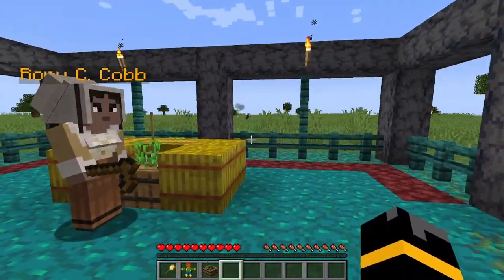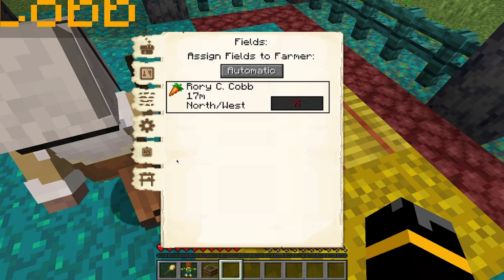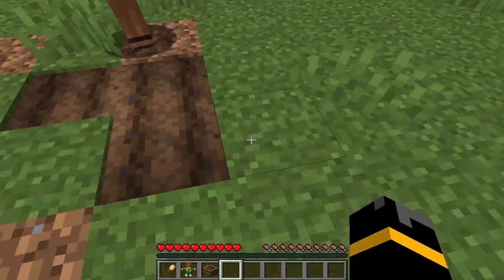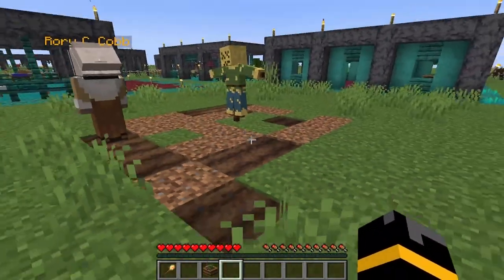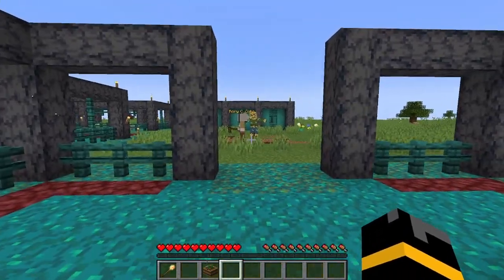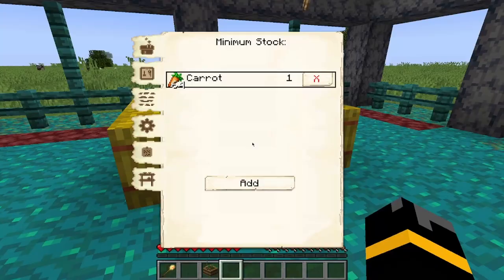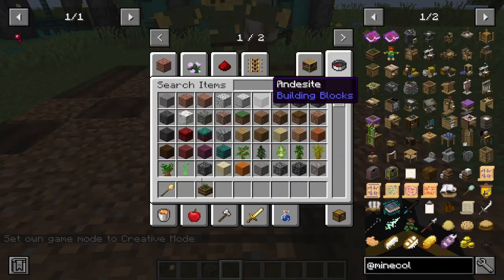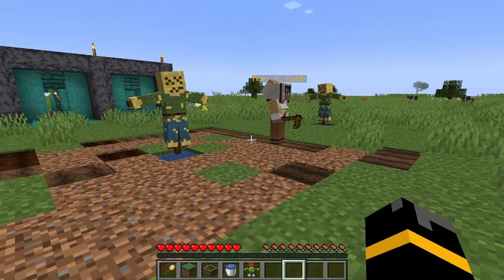How to Set Up automatic Farms - 1.19.2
In this Minecraft tutorial, we'll show you how to set up a farm in the game Minecolony. This farm tutorial will help you get started with managing your resources and building your own farm!

If you're looking to get started with Minecraft, or you just want to learn how to set up a farm in the game, then watch this tutorial! We'll show you step-by-step how to set up a farm in Minecolony, so you can start growing your own resources!

Our goal here at the SMA is to bring you the answers you want, as quickly as possible. We have a Discord Channel now! Come hang out, I massively recommend this to those who don't already have their own place to call home.

Minecraft: 1.19

Minecolonies 1.0.988